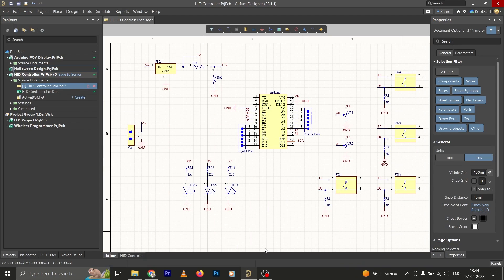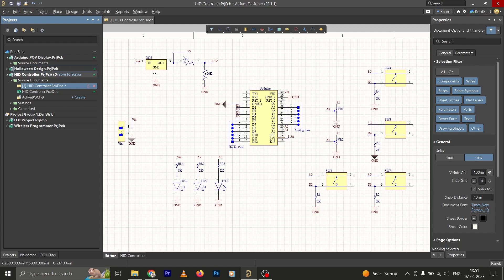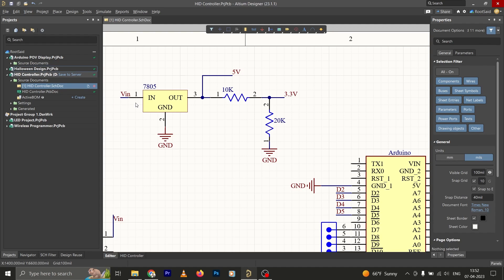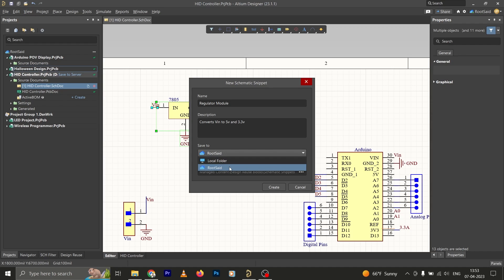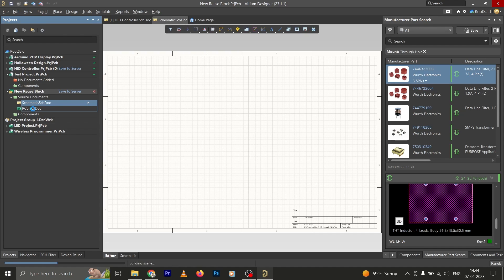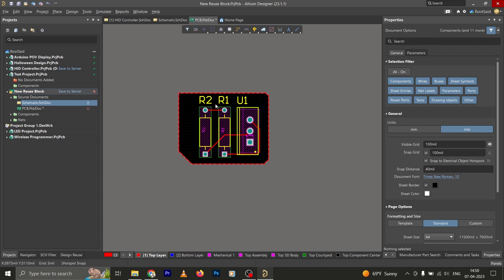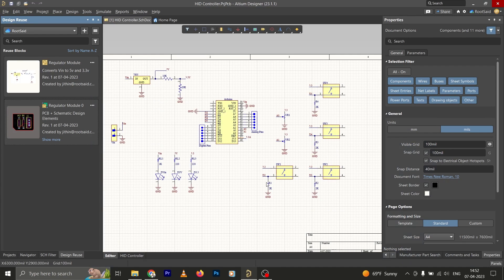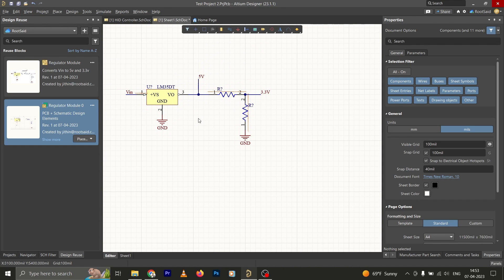Reuse Blocks and Snippets in Altium | Complete Step by Step Tutorial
Welcome to our Altium tutorial on using the "Reuse block" feature to reuse a portion of a circuit. We will walk you through the steps of creating a reusable block in this video and incorporating it into your designs to help you save time and effort.

We will introduce the idea of reusing blocks and the advantages it can have for your designs at the beginning of the video. The creation of a reusable block in Altium will then be covered step-by-step, along with how to define inputs and outputs and save a block to your library.

Next, we'll show you how to use the "Place Reuse Block" feature to incorporate your newly created reusable block into your designs. We'll discuss how to pick the appropriate block from your library, insert it into your design, and link it to the other components of your circuit.

We will offer practical hints and techniques throughout the video to make sure you can successfully reuse blocks in your Altium designs. We will also talk about typical problems and how to fix them.

This tutorial is appropriate for users of all skill levels, whether they are seasoned Altium professionals or brand-new users. You will have a firm grasp on how to create and use reusable blocks in Altium by the end of this video, which will help you save time and improve the effectiveness of your design.

So take a seat back, unwind, and follow along as we demonstrate how to utilize Altium's "Reuse block" feature. Let's get going!